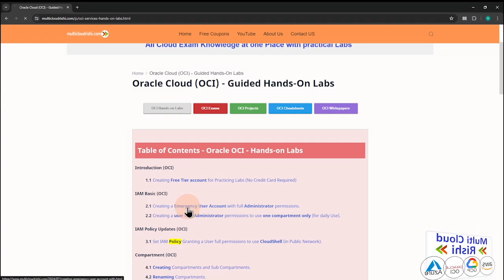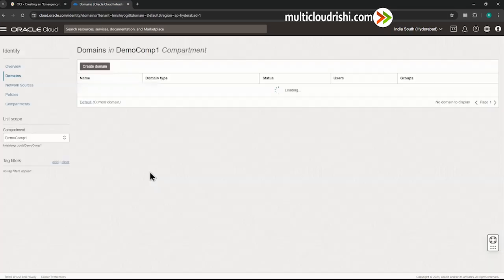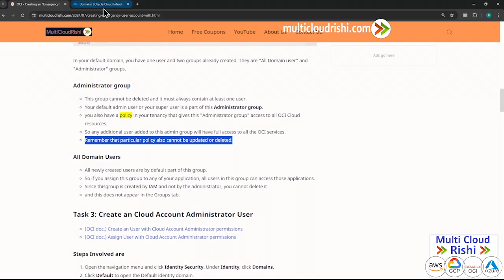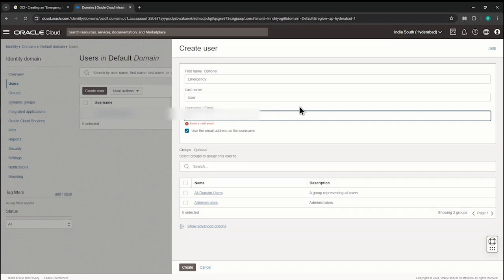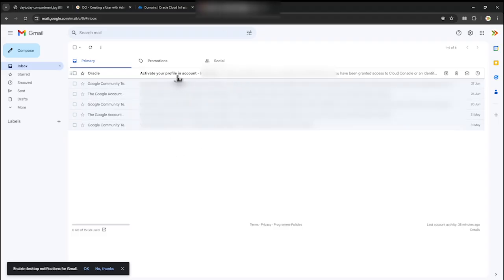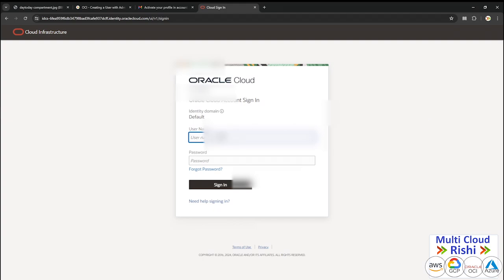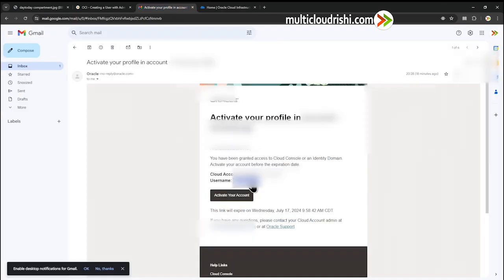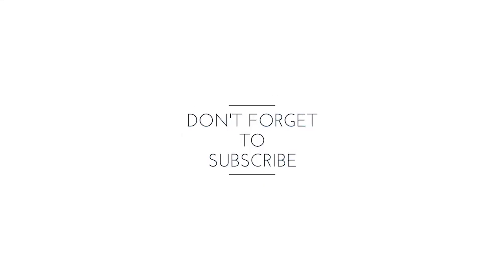2 .1 OCI Creating an Emergency User Account with full Administrator permissions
This LAB
⏰ Topics Covered are
0:00 - Lab Explanation.
1:28 - Understanding Root Compartment and Identity Domain.
3:47 - Understanding default Identity Domain.
14:20 - Creating Cloud Account Administrator User.
9:14 - Activating New User Account with User Credential in Mail.
14:35 - Check and confirm where the new user is created.

This video is a part of free practical Hands-On based Learning and certification Series of (OCI) Oracle Cloud Infrastructure.
Use this free Knowledge to Pass your OCI Cloud Exams 📚 and to get confidence in your Job Performance💼.
🚀 Eligible Exams:
- OCI Cloud Architect Foundation Exam
- OCI Cloud Architect Associate Exam
- OCI Cloud Architect Professional Exam